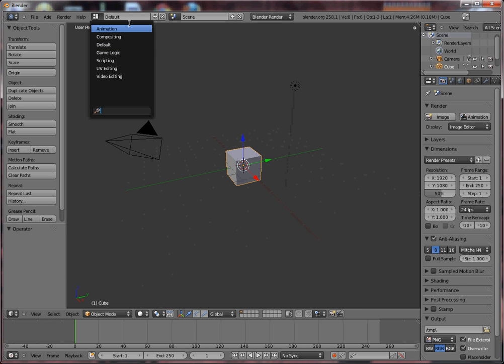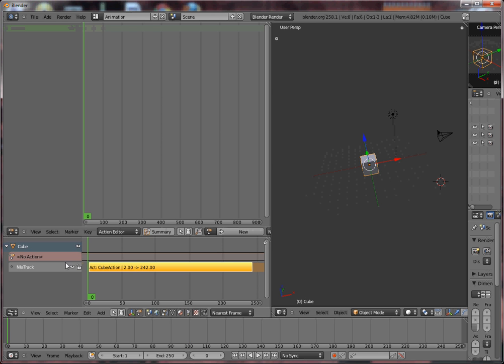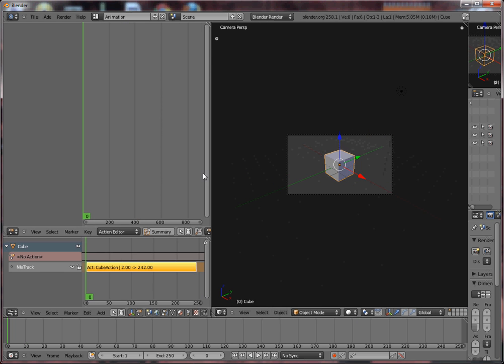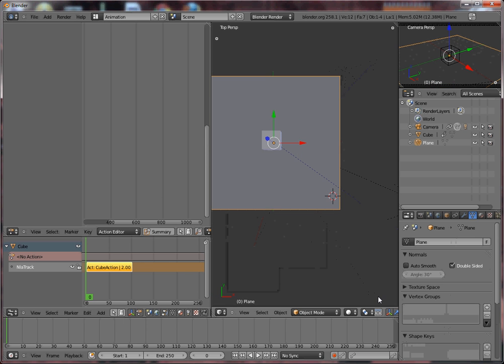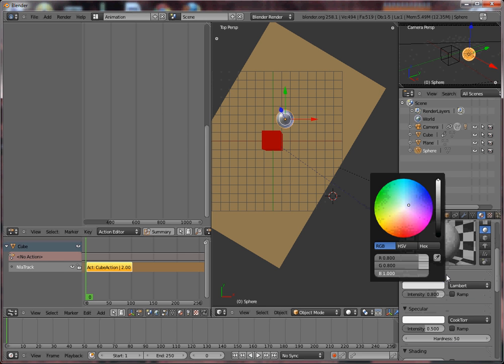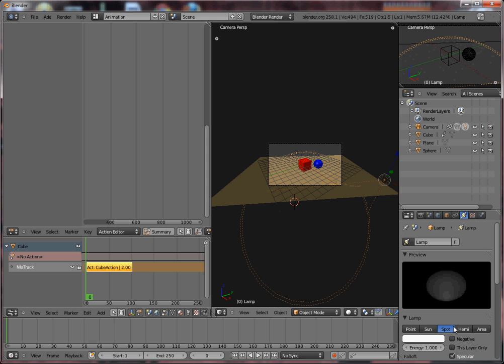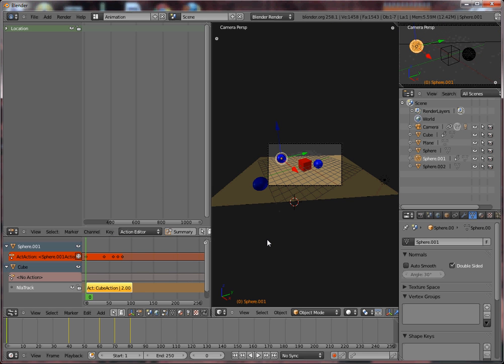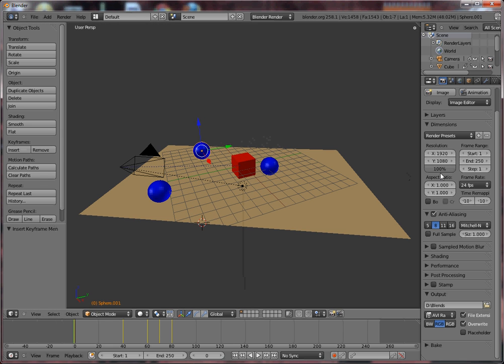Blender Tutorial 08: Object animation, and preparing blender for animation rendering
In this tutorial I will show you how to animate simple objects, and how to render the result as an animation. Yes I did it the other way arround I know. I should have shown you this before getting into bones.